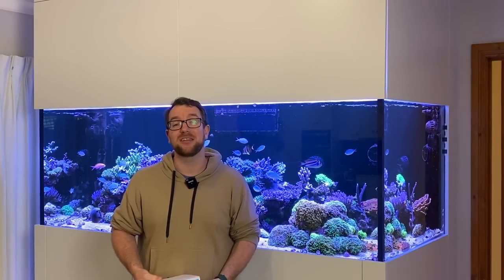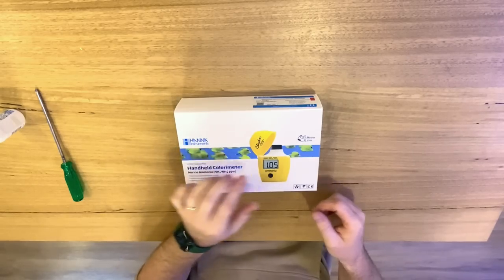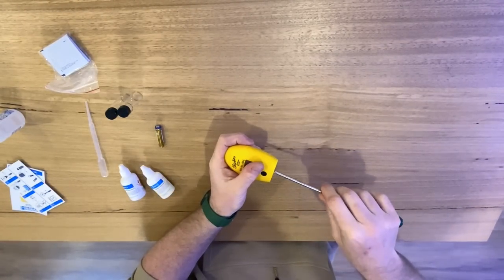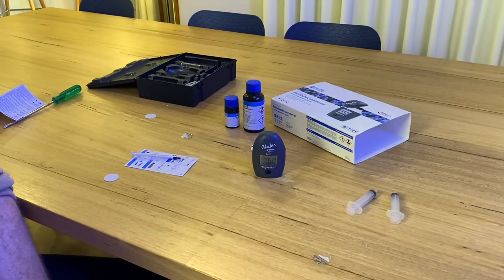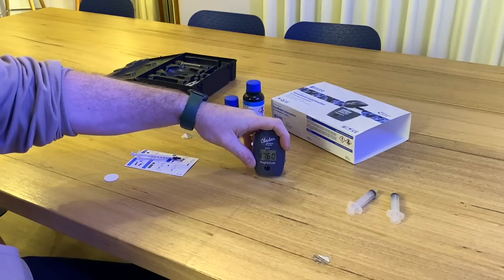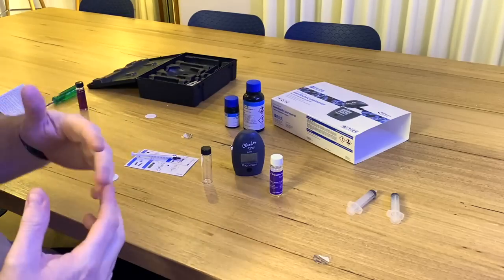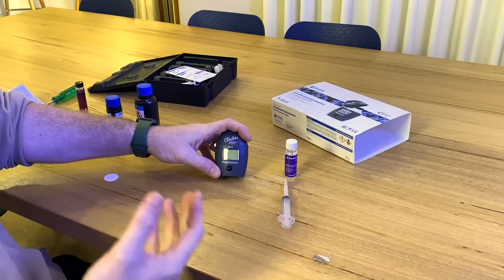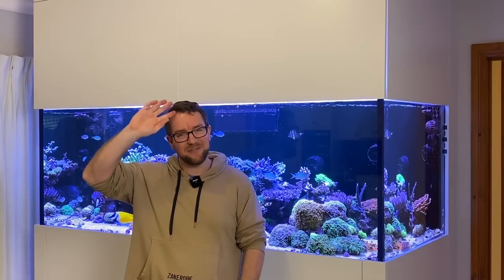New Hanna Checkers - Hot or Not?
I finally got my hands on both of the new Hanna Checkers - the Marine Magnesium and the Marine Ammonia.

I'll put them to the test to see if they are: "Hot or Not"